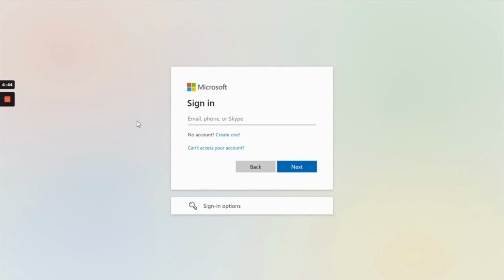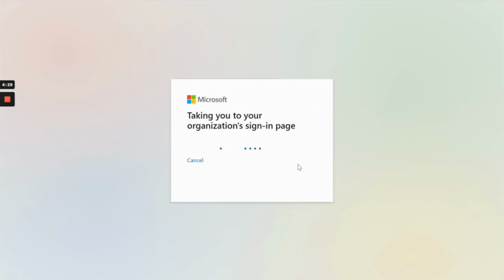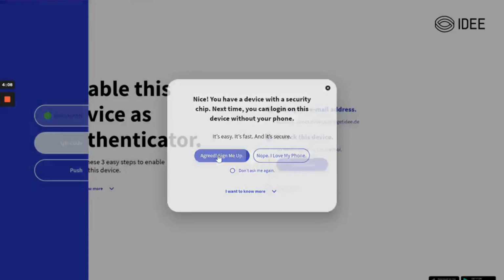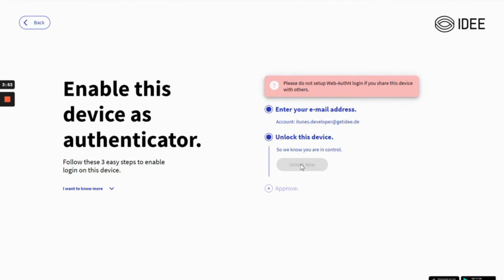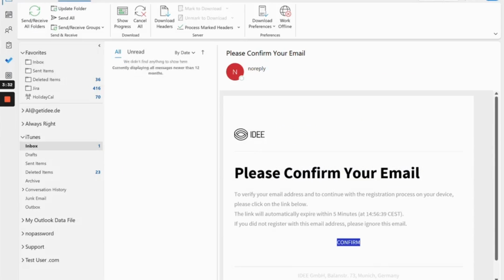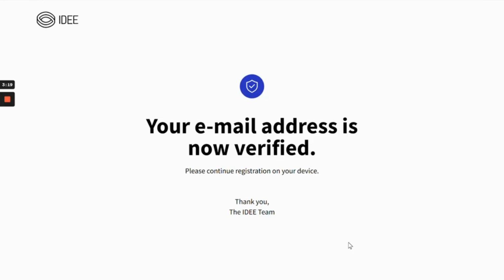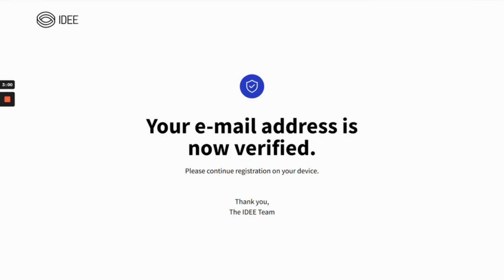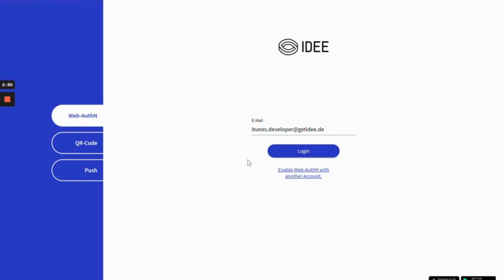Enrolling your PC as your first authenticator - AuthN by IDEE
Fast deployment of phish-proof multi-factor authentication is possible with AuthN by IDEE.

This video shows the user experience on a PC with an Edge browser. The result is a consistent homogeneous user experience for multi-factor authentication across your a) on-premises apps that support legacy or modern authentication methods and b) all your cloud apps.

To get started with a free 30-day trial please go and sign up. You have access to unlimited users and integrations for 30 days.